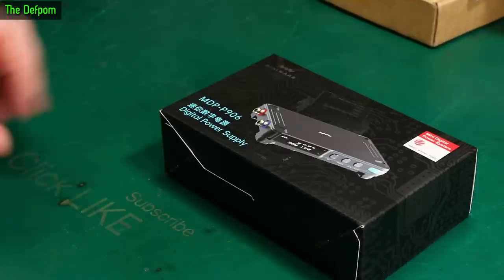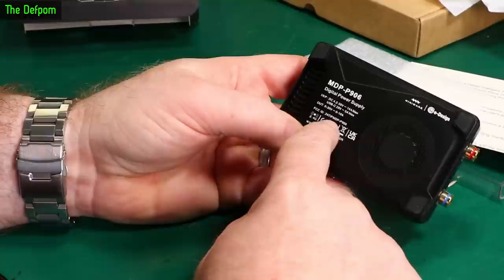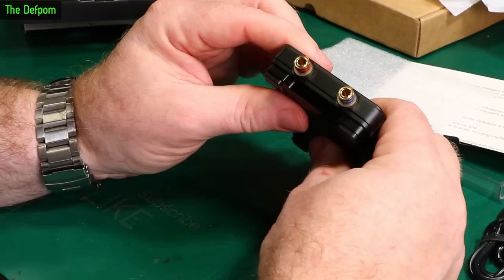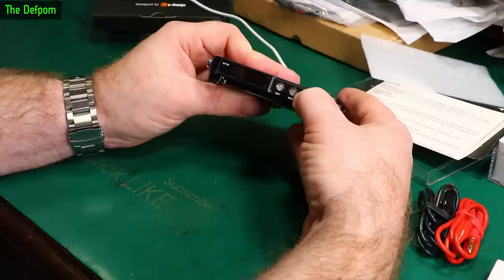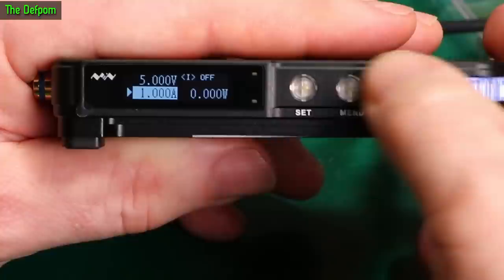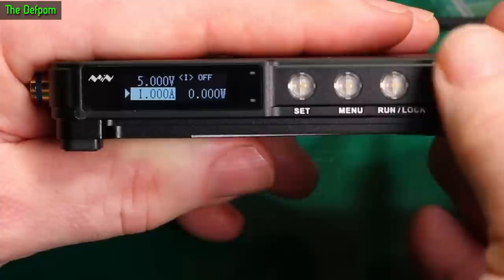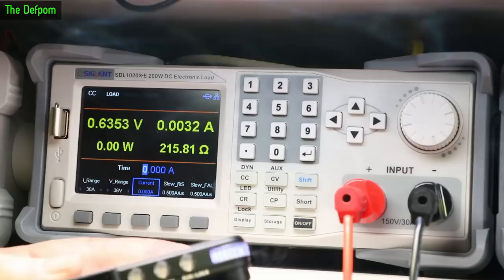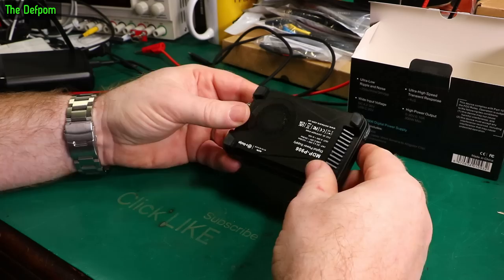🔴 Miniware MDP-P906 Power Supply Review & Repair - No.1041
Miniware MDP-P906 Power Supply Review & Repair

I review the Miniware MDP-P906 power supply, it has a surprising outcome!

My Electronics Tools (video and purchase links)
Boonton
4220.

HP/Agilent/Keysight
3457A.

Marconi
2022D.

Siglent
SDS1104X-E.
SPL-1008.